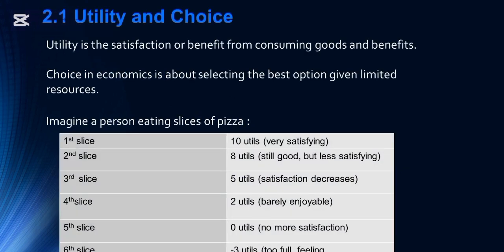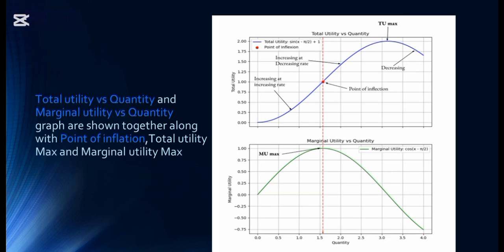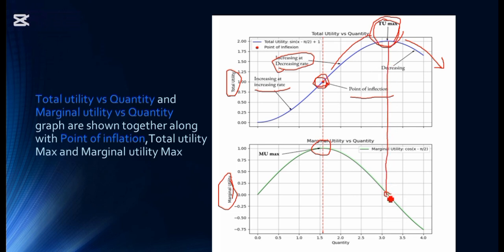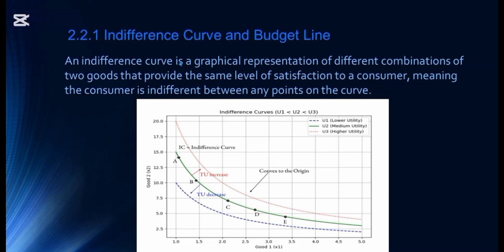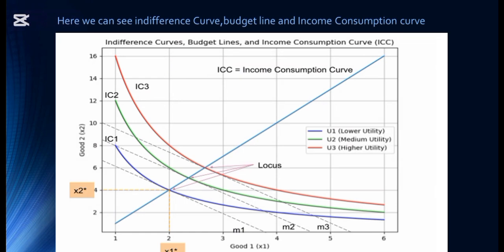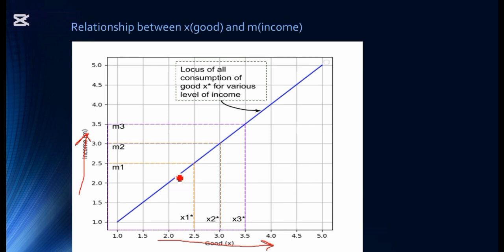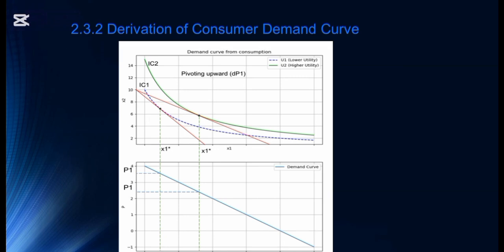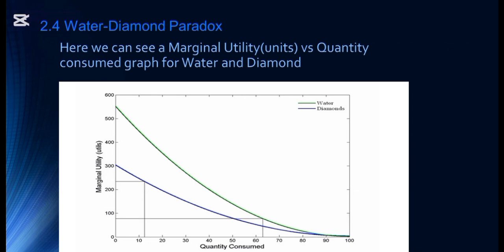Chapter-2 | Consumers Behaviour in Economics | A complete overview by Abid Abdullah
This video explains the main topics of Consumers Behaviour.It covers concepts utility,consumers choice,equilibrium the income consumption curve,the relationship between income and consumption, the derivation of the consumers demand curve and the water-diamond paradox.
As it is my first yt video I have faced some trouble while delivering speech.Such as grammatical error,background sound.I hope you all consider those and enjoy the video.

Peace!🏳️